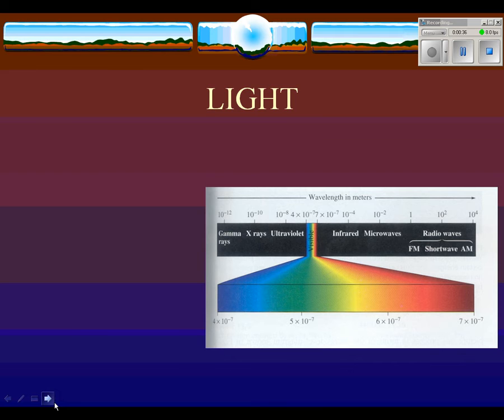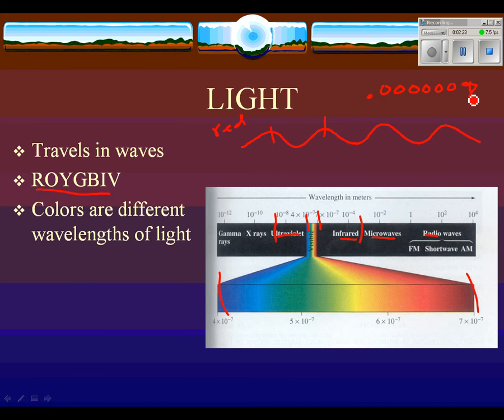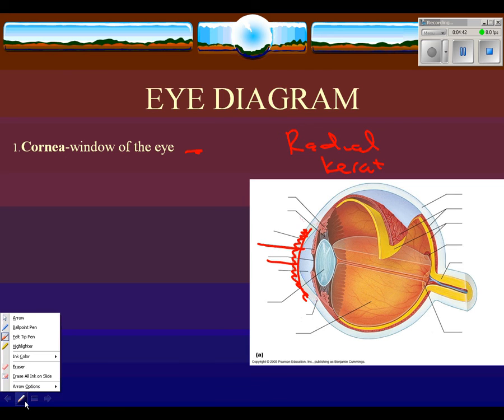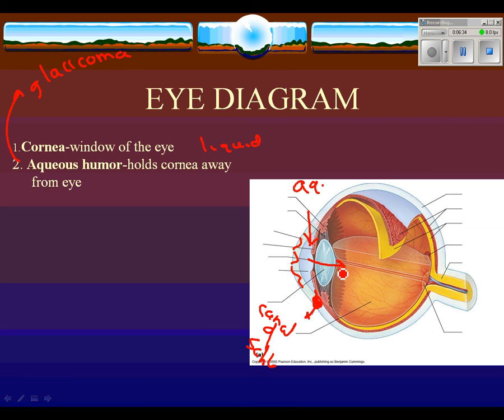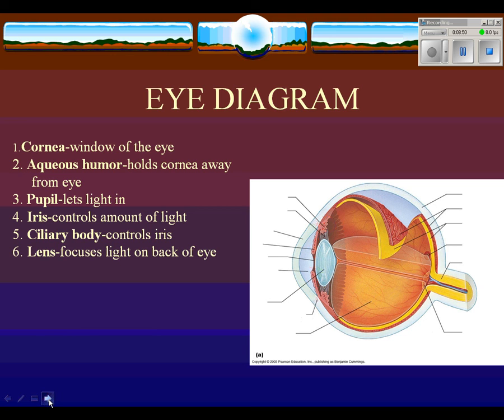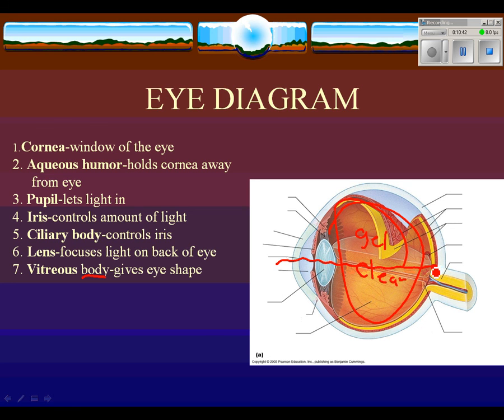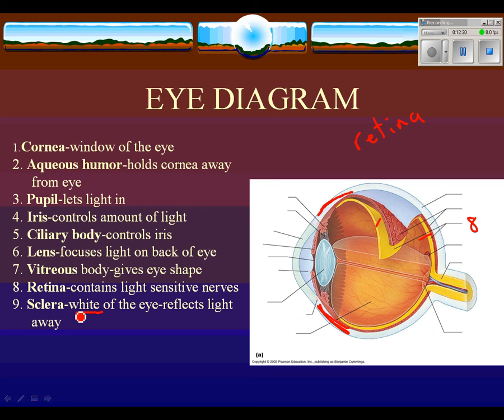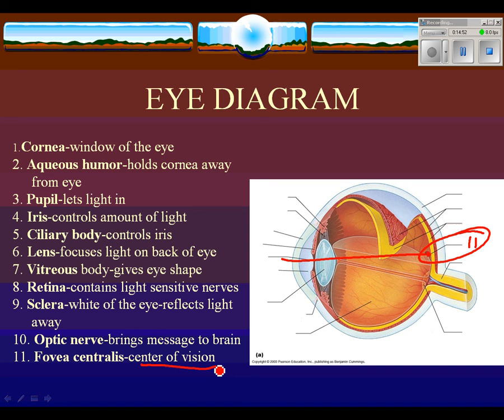Eye parts and function notes